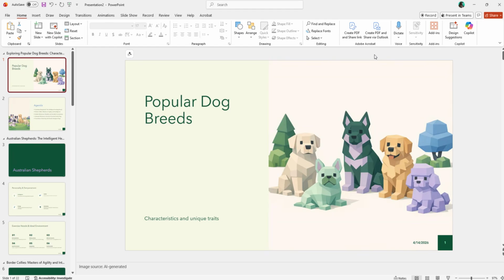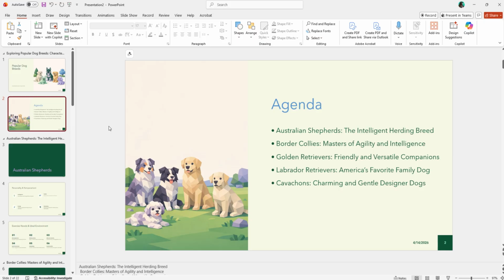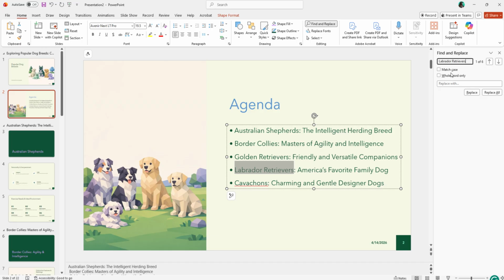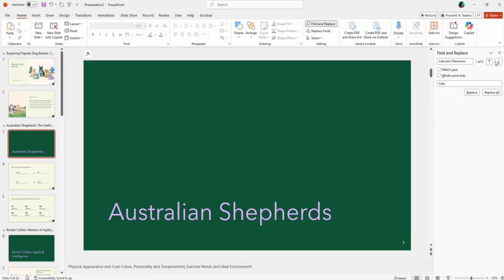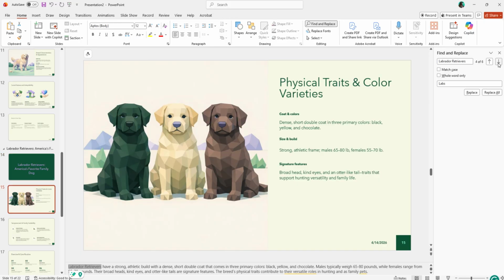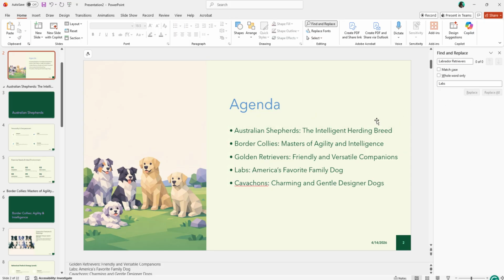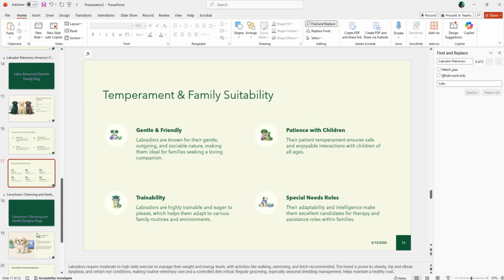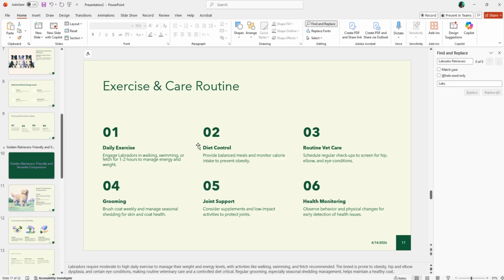How to Use Find and Replace in PowerPoint (Beginner Tutorial) | Microsoft PowerPoint Fundamentals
Learn how to use Find and Replace in Microsoft PowerPoint in this beginner-friendly tutorial! In this video, you'll discover how to quickly locate and update text across your presentation to save time and improve efficiency.

In this tutorial, you’ll learn:

- How to use Find in PowerPoint to locate text
- How to use Replace to update words or phrases
- Keyboard shortcuts for Find and Replace
- How to search across multiple slides
- Tips to quickly edit and update presentations

Whether you're a beginner or editing a large presentation, Find and Replace is an essential tool for saving time and making quick updates.

If you're following along with my PowerPoint Fundamentals series, this is a must-know feature for efficient editing.